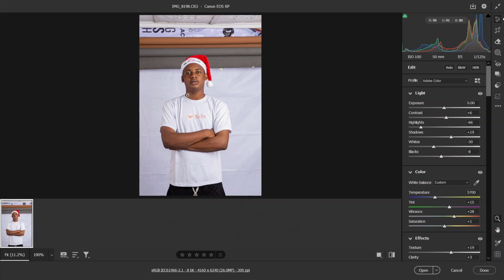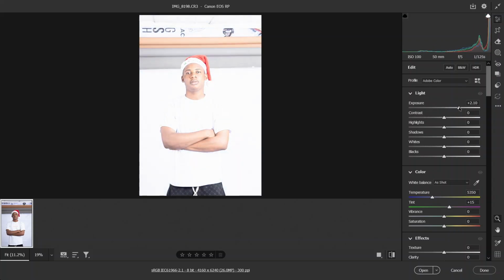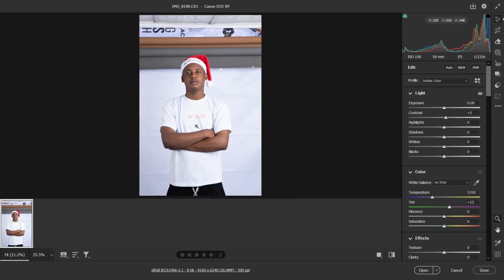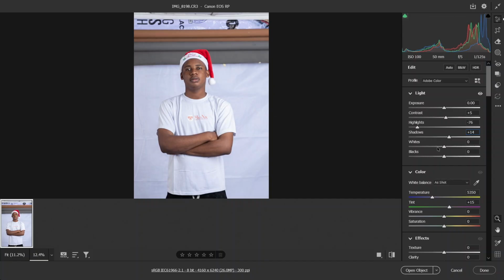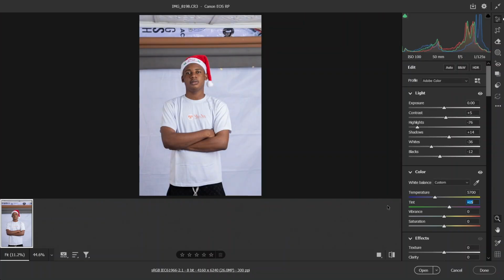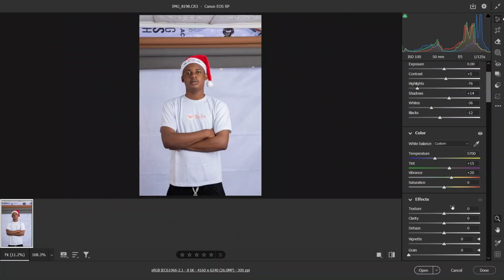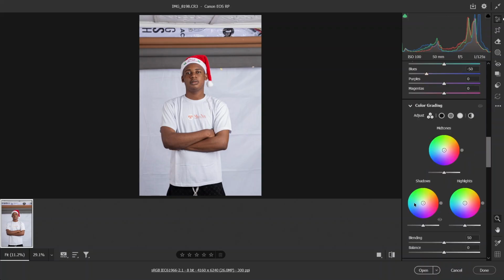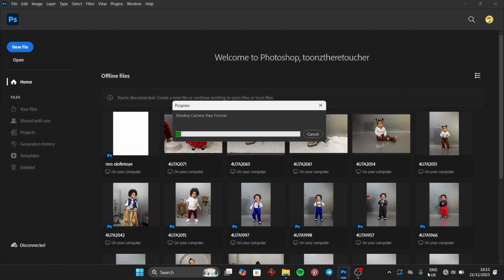RAW IMAGE PROCESSING USING CAMERA RAW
Welcome to ToonzTheRetoucher 🎨📸

In this video, I walk you through RAW image processing using Adobe Camera Raw, showing how I prepare images before moving into detailed retouching. This step is crucial for achieving clean skin tones, balanced exposure, and a strong foundation for professional retouching.